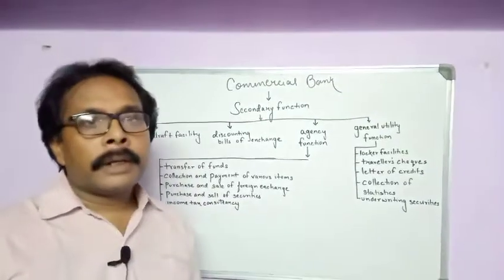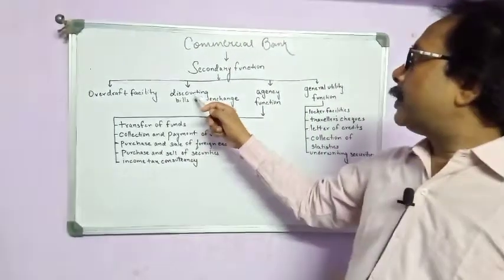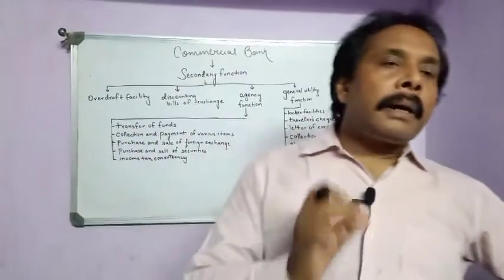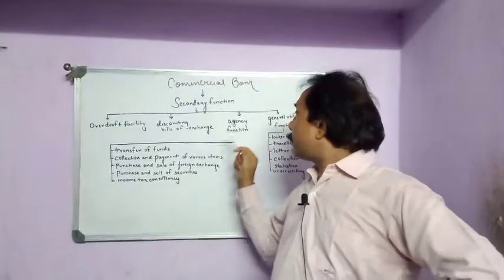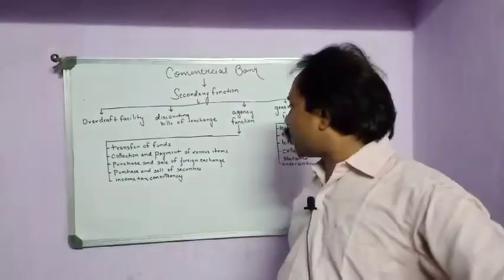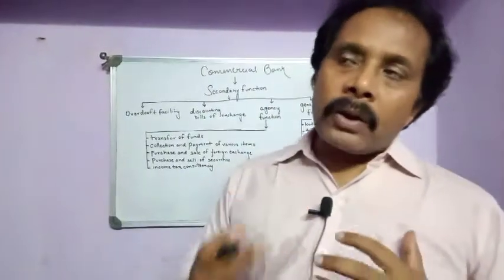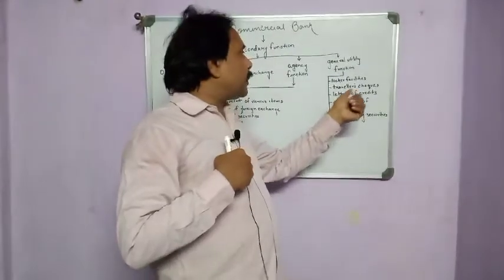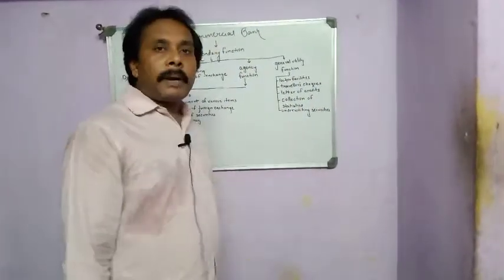Secondary Function of Commercial Bank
Commercial Bank